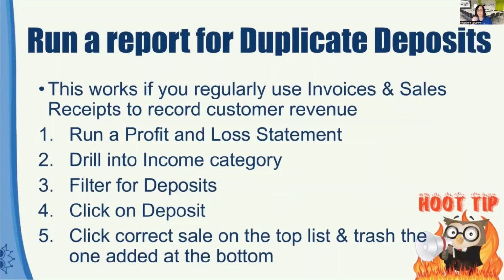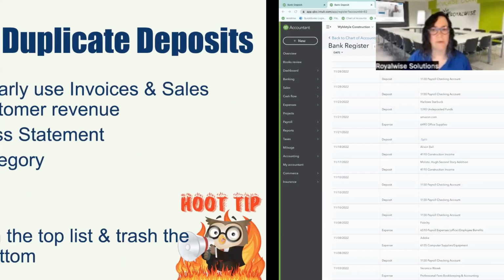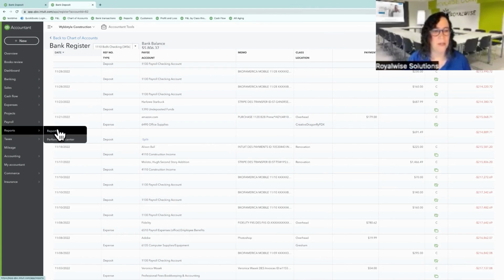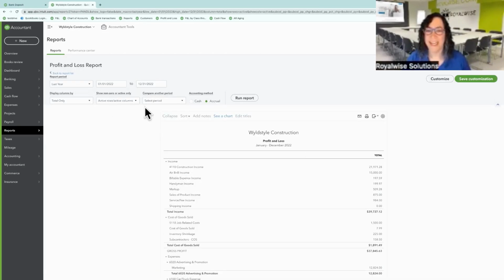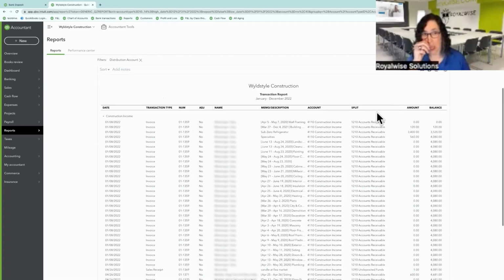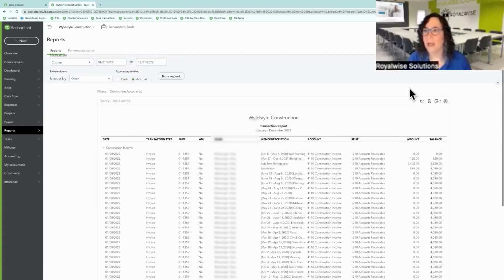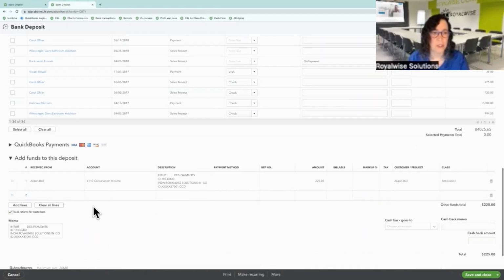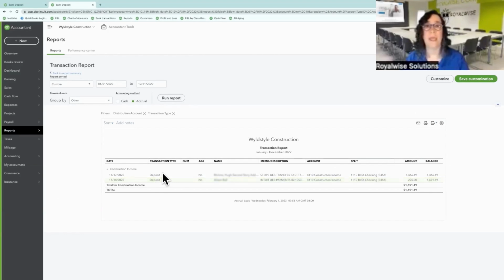How to Find and Fix Duplicated Income in Quickbooks Online!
🦉 Discover a smarter way to manage your QuickBooks data with our latest Hoot Tip! In this quick tutorial, learn how to filter Profit and Loss reports to identify duplicated transactions and streamline your accounting process. This trick will not only save you time but also enhance the accuracy of your financial reporting.

👩‍🏫 Eager to learn more QuickBooks techniques? and explore our comprehensive course catalog. Dive into our OWLS (On-demand Web-based Learning Solution) platform and master Apple technology and more with expert guidance. Get started today and optimize your QuickBooks skills!